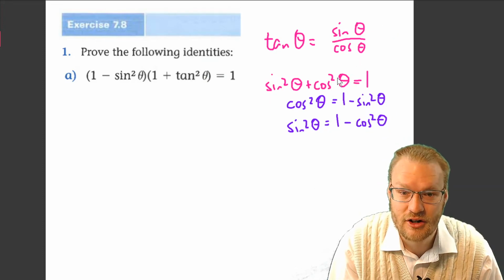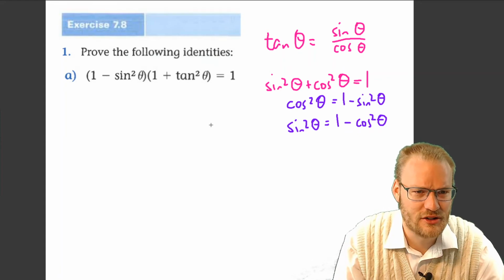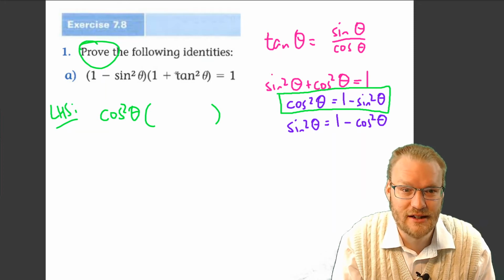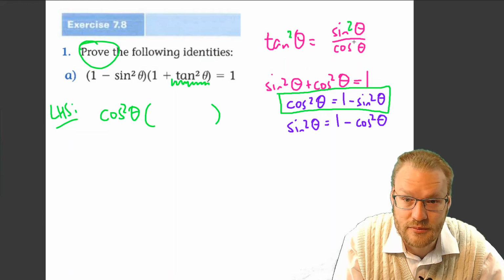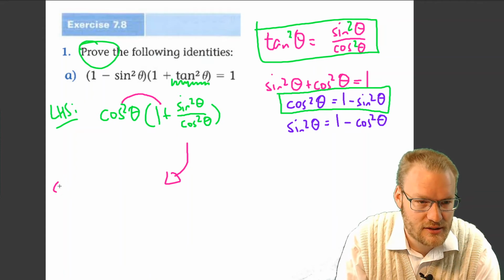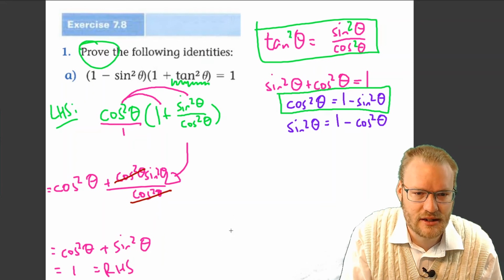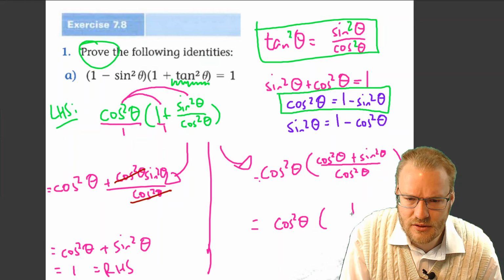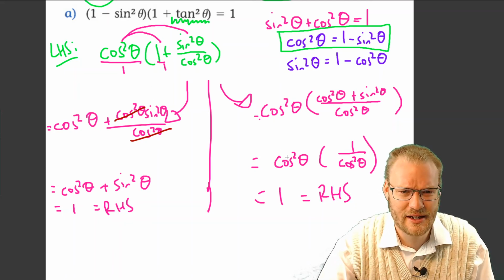Grade 11 Maths BE 2020 Ex 78 1a